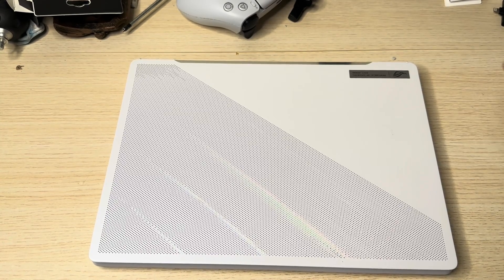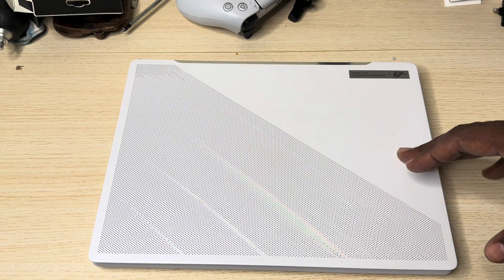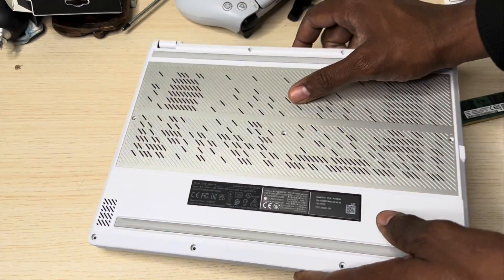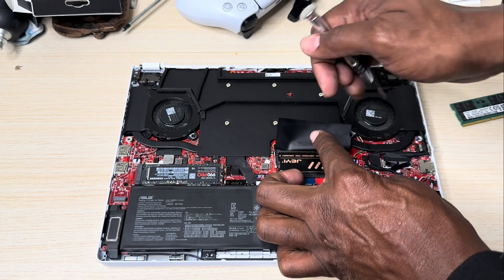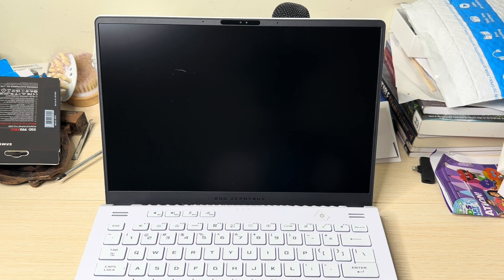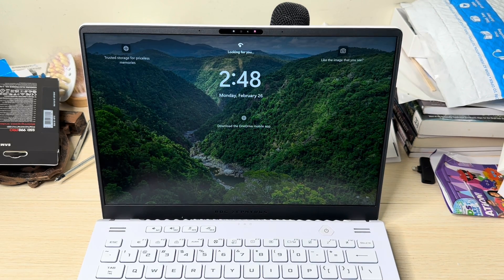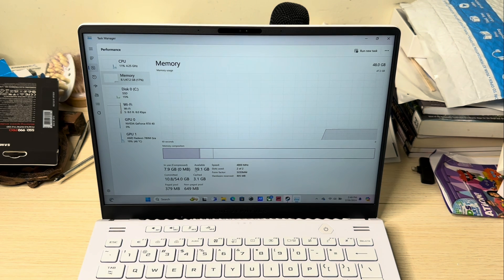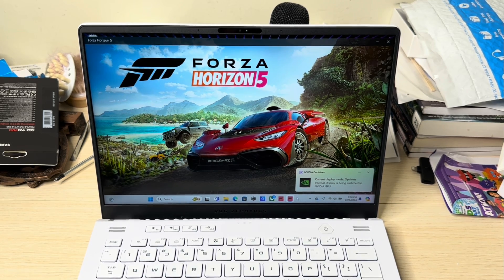Asus Zephyrus G14 RAM Increase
This Asus comes with 16gb of RAM that’s soldered and in this video I’ll demonstrate how to add RAM unto this PC.